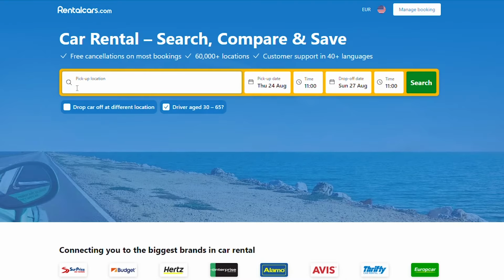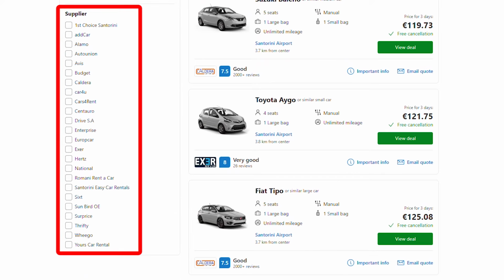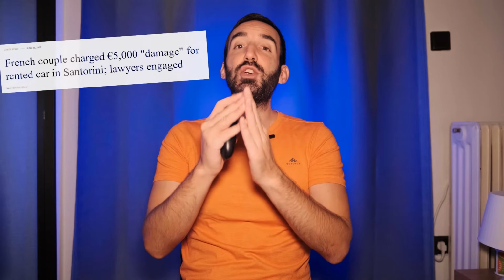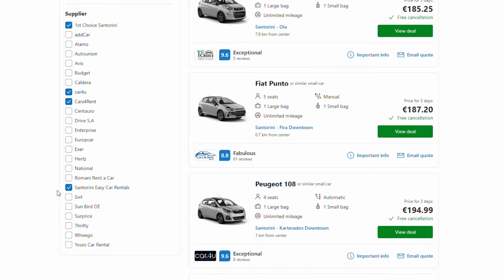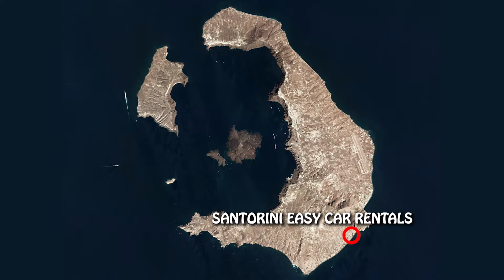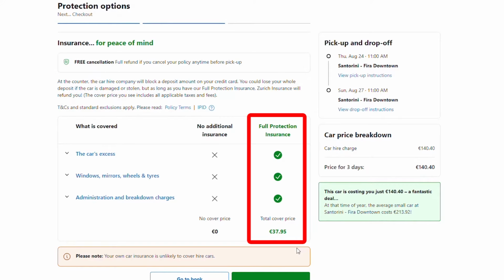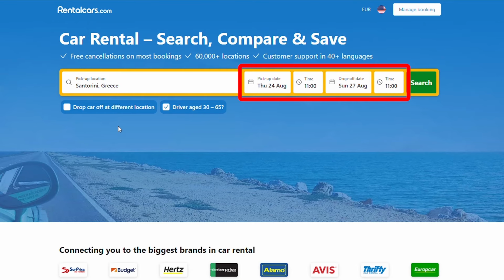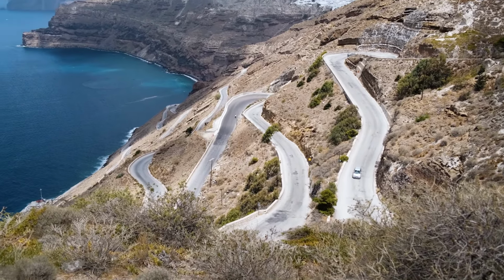Santorini : Best Car Rentals (AVOID Getting SCAMMED !)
IMPORTANT : THE 4 COMPANIES ARE NO LONGER ONLINE. INSTEAD, I RECOMMEND : VOLTA,  AUTOUNION & ALAMO.